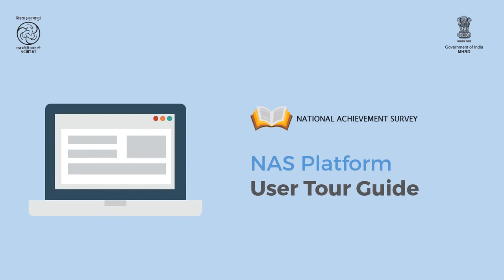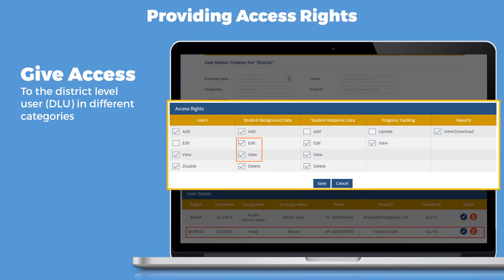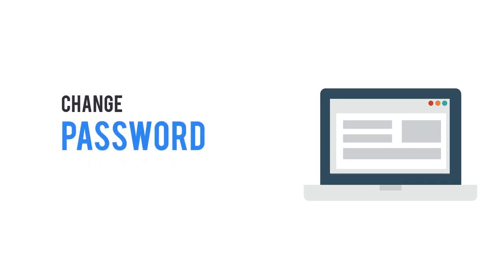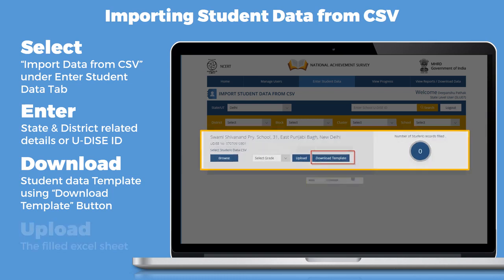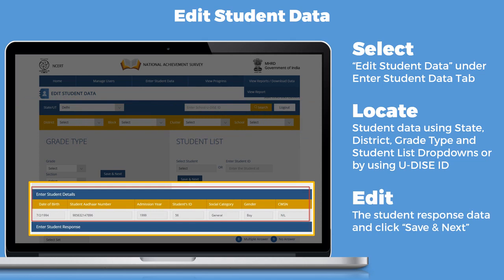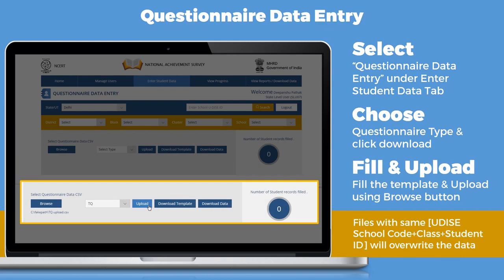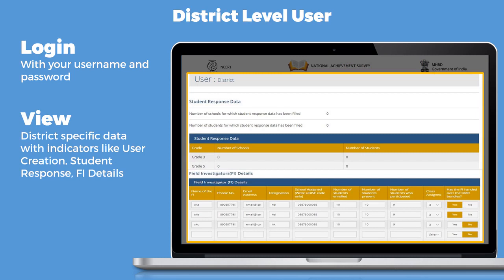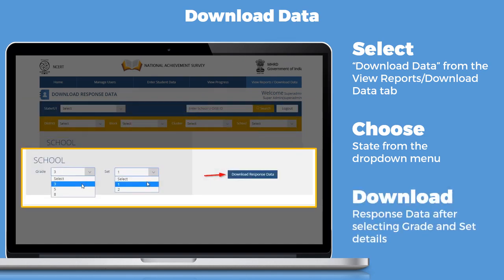3 NAS 2017 Portal Video